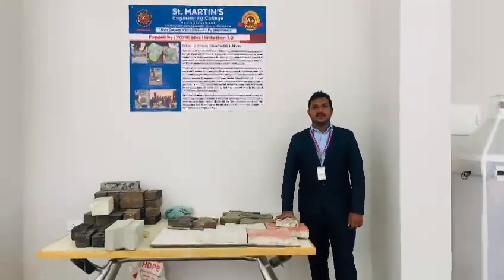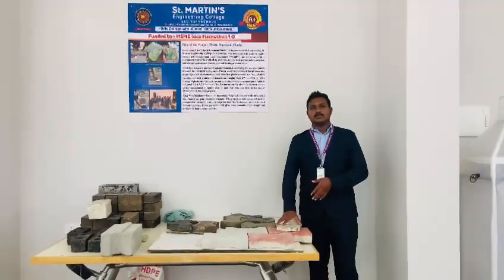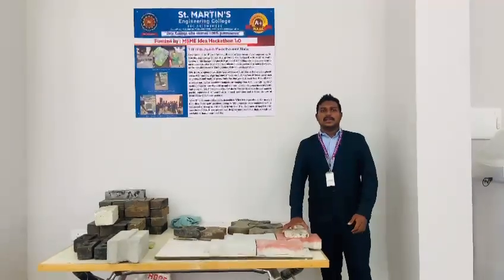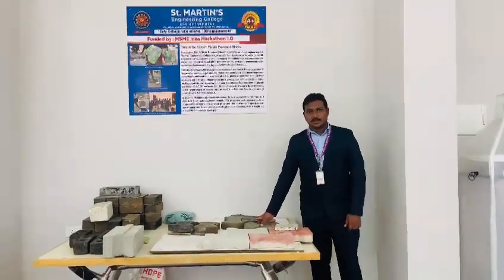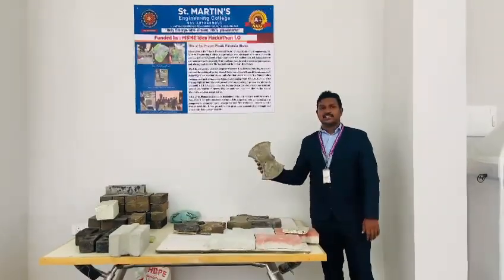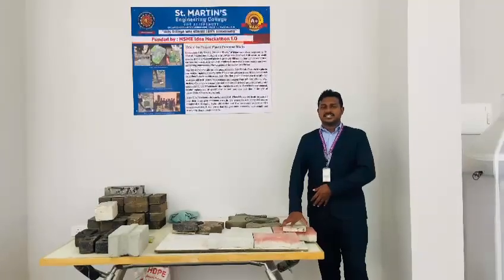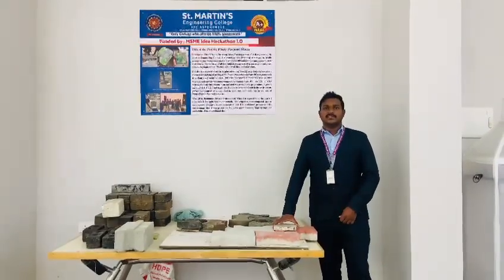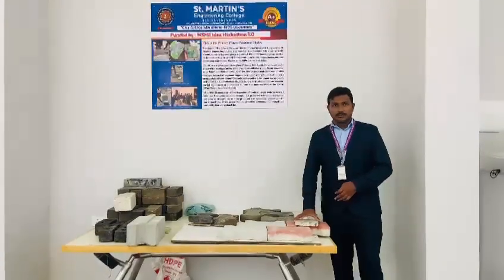Success Story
Idea Number MSME 3287